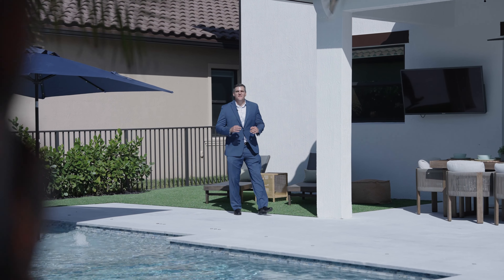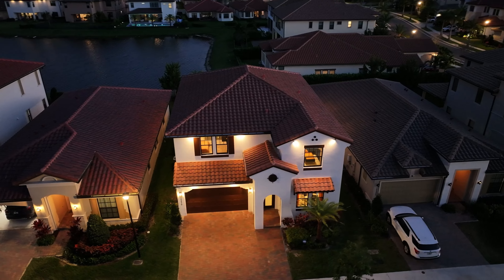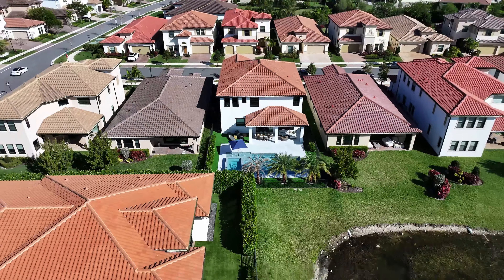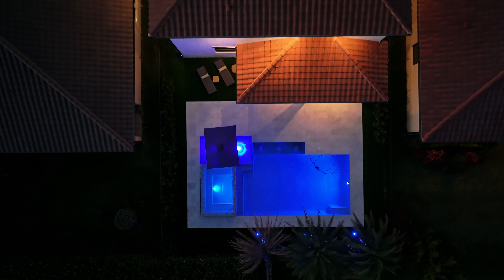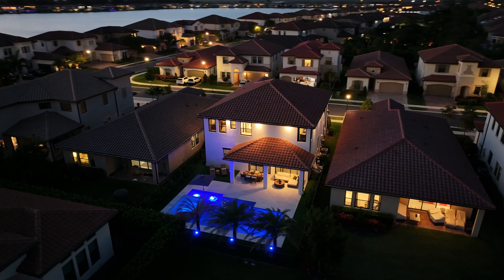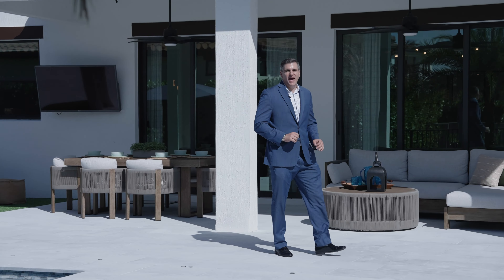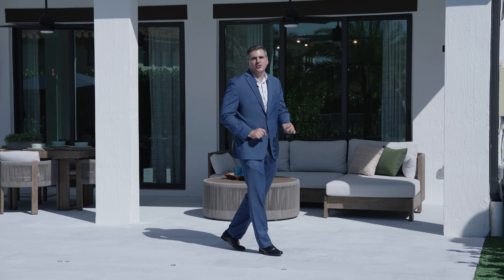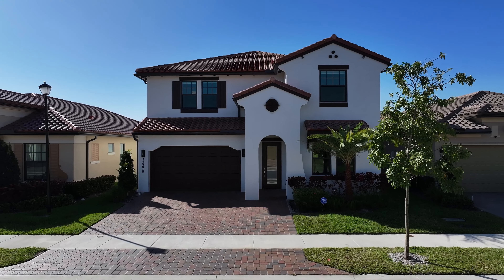Newly Constructed Parkland Bay Dream Home - 12270 N Baypointe Circle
Explore this rare find in Parkland, Florida - a stunning Toll Brothers-built home in the sought-after Sweet Bay section of PGCC. This 5-bedroom, 4.5-bathroom pool home boasts luxury features throughout, including marble floors, a spacious kitchen with quartz counters and high-end appliances, and a beautiful family room with built-in entertainment center. With a private fenced-in 14K+ sqft lot, 3-car garage, and resort-style amenities, this property offers the ultimate in comfort and convenience. Plus, enjoy the convenience of A+ schools nearby. Don't miss your chance to own this exquisite home!

The opinions expressed herein are solely those of Michael Citron and should not be misconstrued as advice. Please consult your professional advisor before taking action on any decisions relating to the matters discussed in these videos. This communication is not intended to cause or induce a breach of an existing agency agreement.